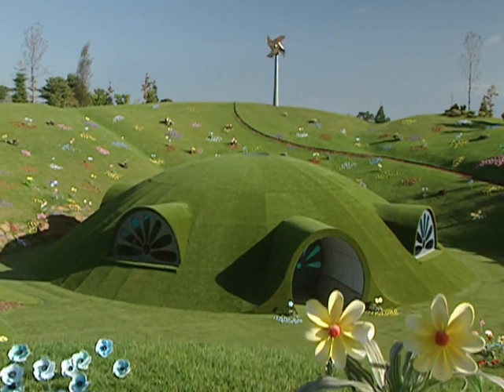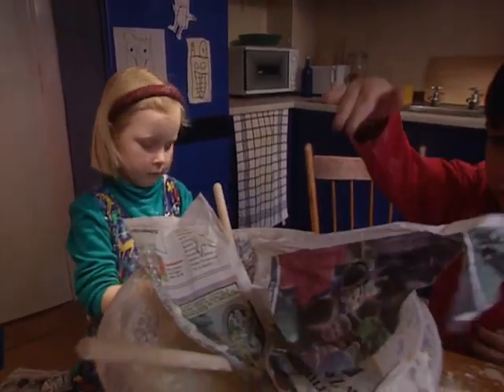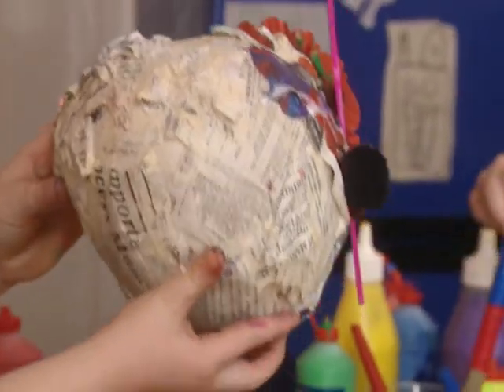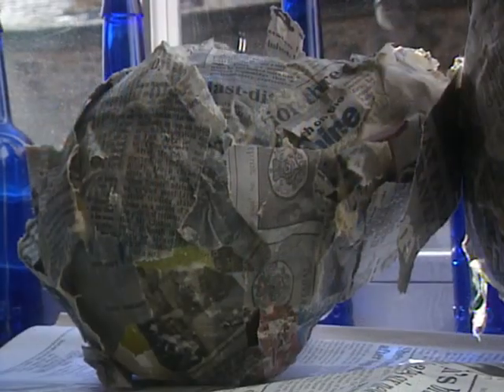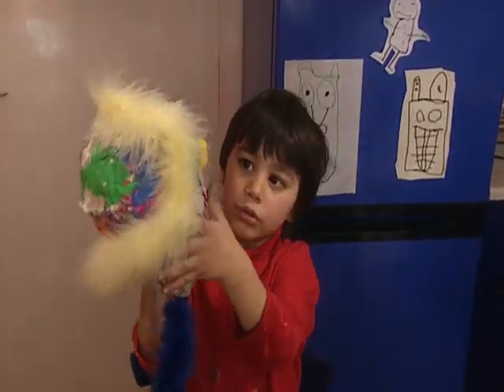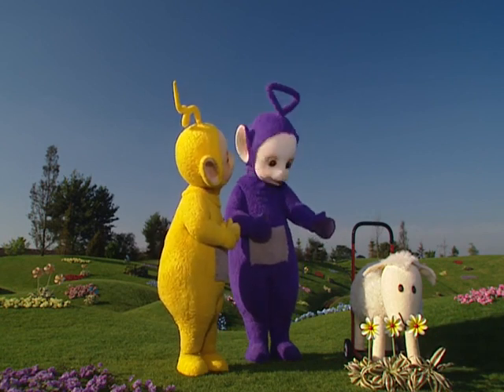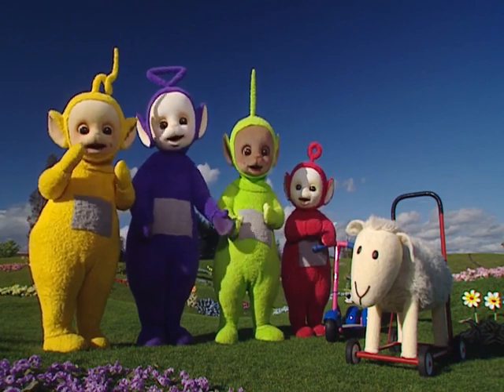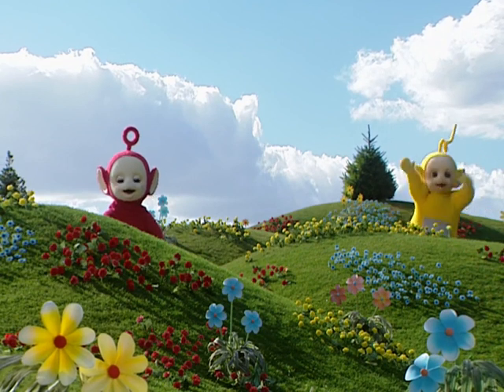Teletubbies Episode 140 MakingFantasticAnimals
Teletubbies is a popular British children's television series that was created by Anne Wood and Andrew Davenport in 1997. The show features a group of colorful, anthropomorphic creatures known as the Teletubbies, who live in a futuristic, dome-shaped house in the fictional Teletubbyland. Each Teletubby has their own unique personality and color, including Tinky Winky (purple), Dipsy (green), Laa-Laa (yellow), and Po (red).

The show is designed to be educational and entertaining for young children, with each episode featuring a variety of activities, songs, and stories that are meant to encourage learning and development. The Teletubbies interact with each other and with the narrator, who provides a voiceover commentary throughout the show. The series also includes a range of other characters, such as the Noo-Noo, a sentient vacuum cleaner, and the sun, which is depicted as a smiling baby's face.

One of the unique features of Teletubbies is its use of repetition and simplicity in both its language and visuals. The show is designed to be easy for young children to understand and follow, with a focus on basic concepts like counting, colors, and shapes. The Teletubbies also use their own language, consisting of simple, repetitive sounds and phrases, which is meant to encourage young viewers to participate and engage with the show.

Overall, Teletubbies has become a beloved and iconic children's television series, with a lasting impact on popular culture. Its colorful characters, simple language, and engaging format have made it a favorite among young children around the world, while also serving as a valuable educational tool for parents and caregivers.